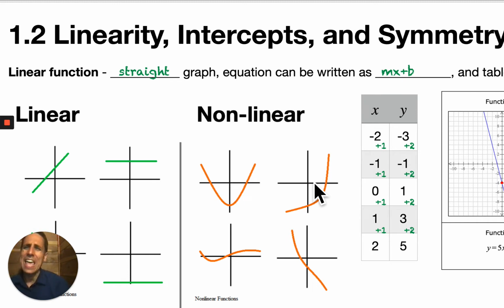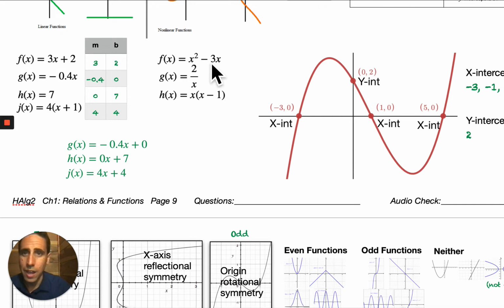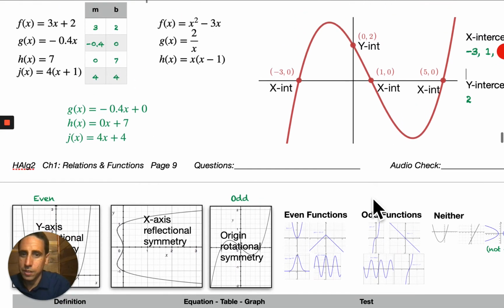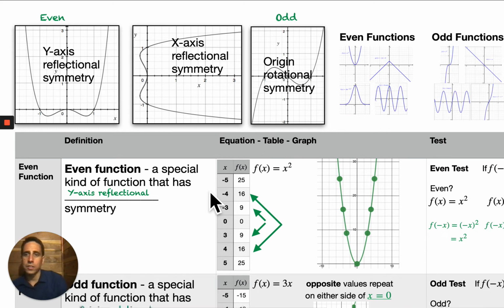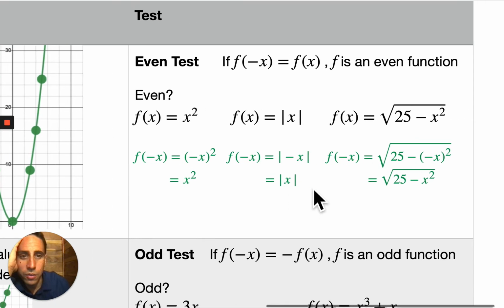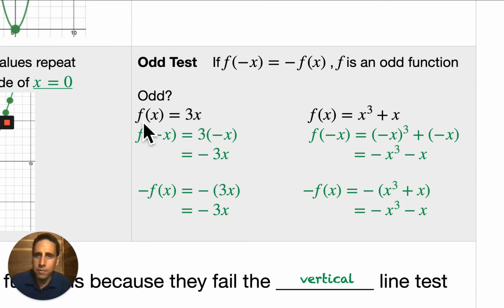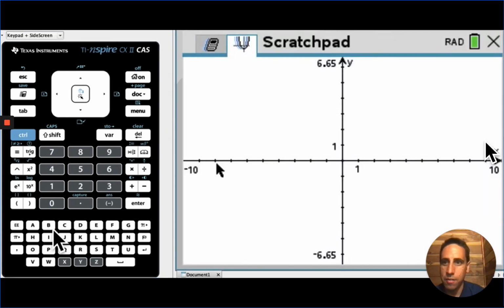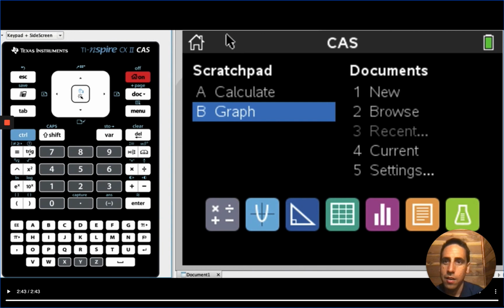1.2 Linearity, Intercepts, and Symmetry w/nSpire